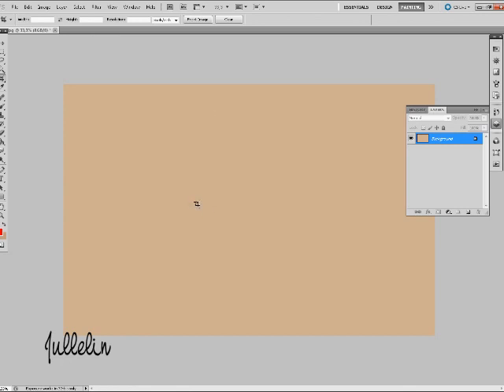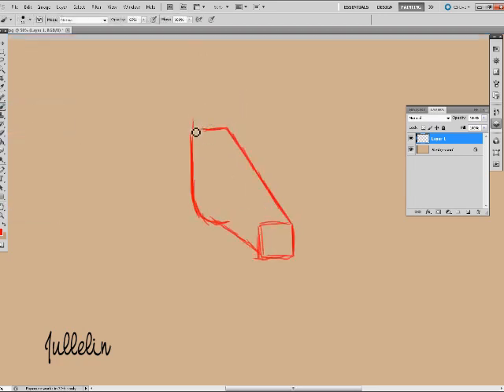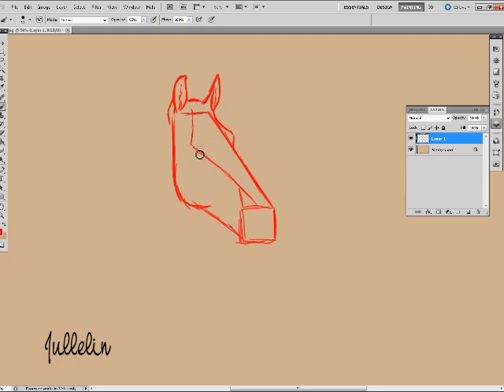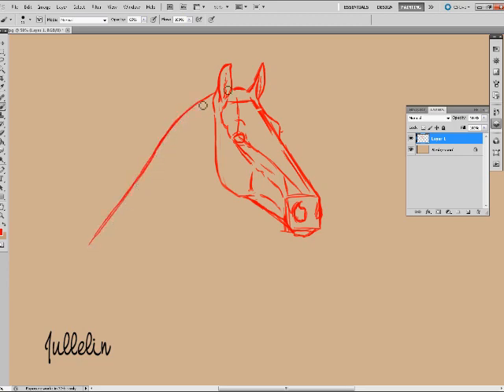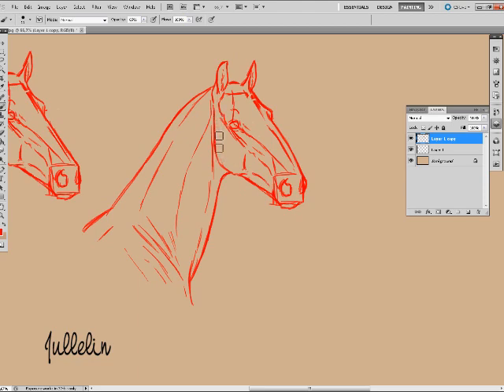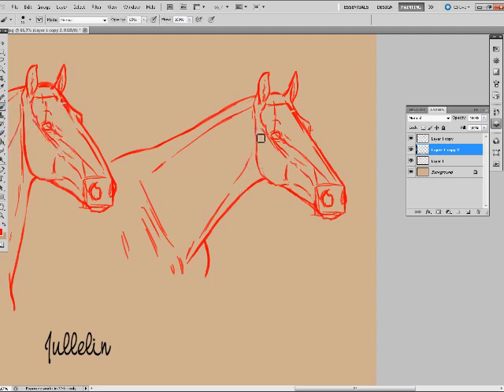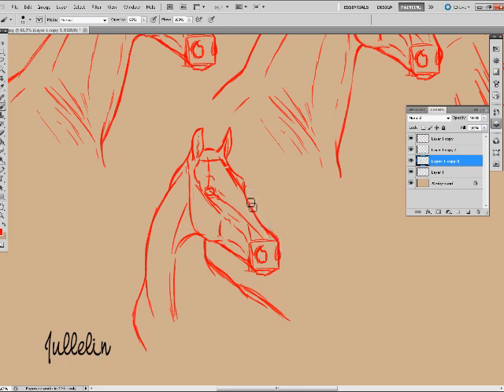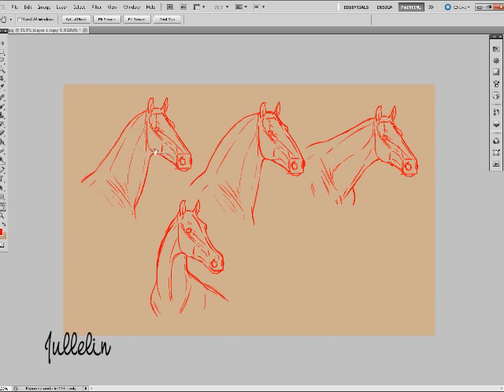How To Draw Horses- Tutorial!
My first tutorial here on Youtube. Since I am hopeless to do tutorials the traditional way, with words and pictures, leading you through frame by frame, I decided to do it this way. A much easier way for me.

I have got so many requests over the years to do tutorials, and I have only done a few... but hopefully with youtube, I will be able to upload and make more of these for you guys. I hope you feel inspired and enjoy to see how I sketch horse heads and next time we will go through either the body of the horse, or manes and tails. I haven't decided yet. But enjoy this tutorial.

Tool of the trade: Wacom Intuos4, Photoshop CS5 & Sony Vegas

Art  © Sara Julin Ingelmark/Jullelin.deviantart.com